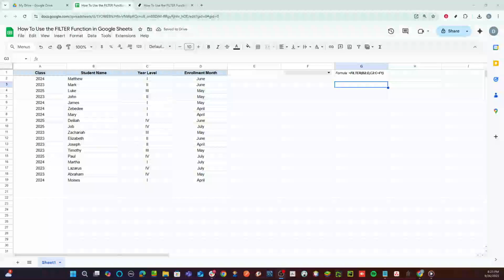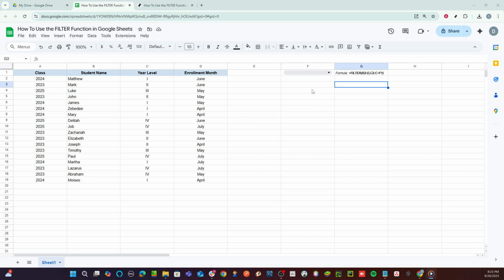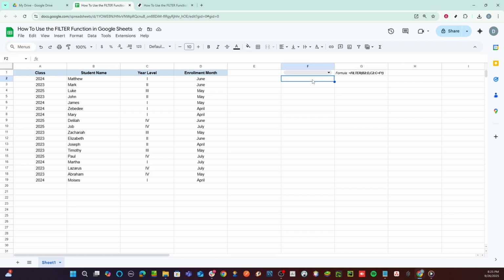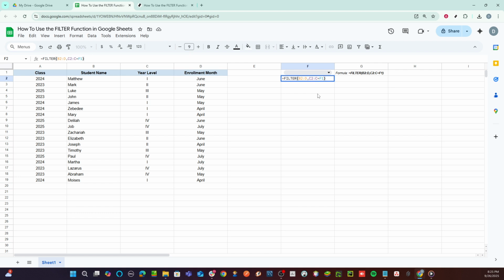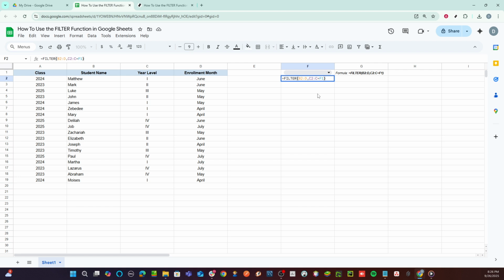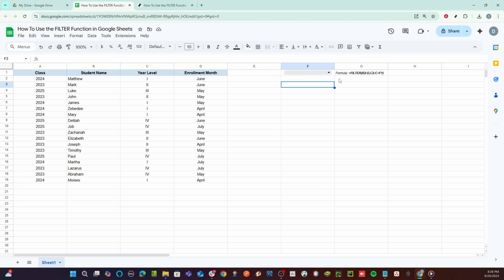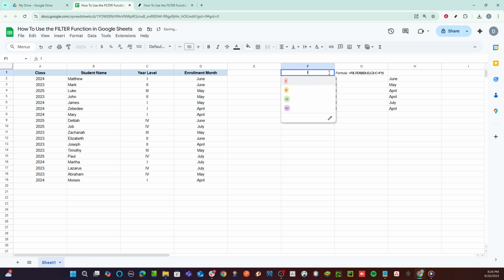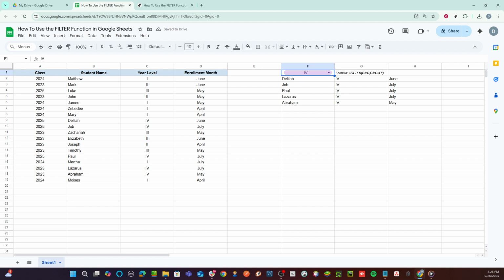How To Use the FILTER Function in Google Sheets [2025 Guide]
In today's video we cover: google sheets, filter function, sheets tutorial, data filtering, spreadsheet tips, google sheets tips, excel vs sheets, sheets functions, using filter function, data analysis, google sheets guide, spreadsheet skills, filter data sheets, google sheets tricks, filter formula, how to filter, sheets for beginners, data management, google sheets basics